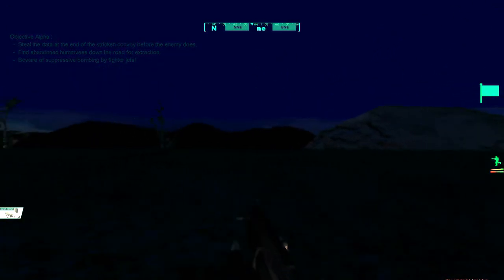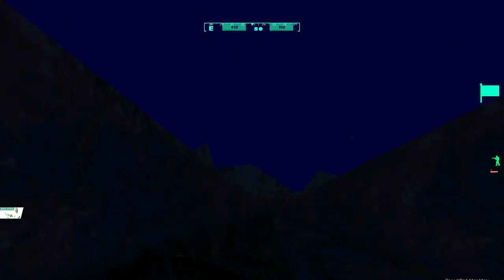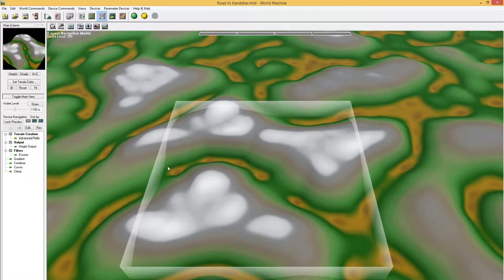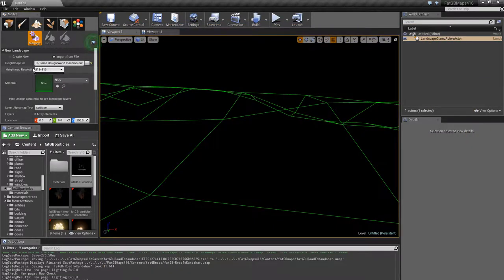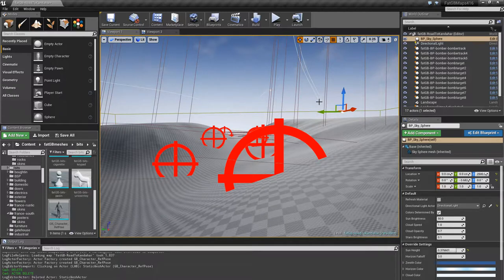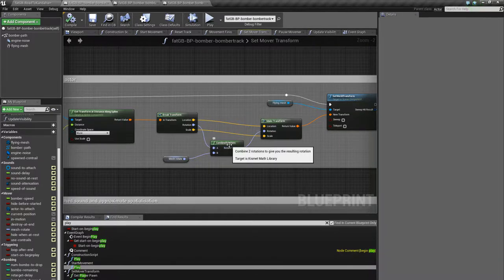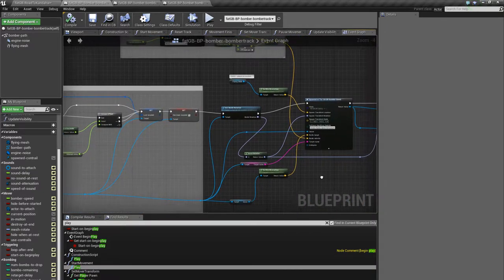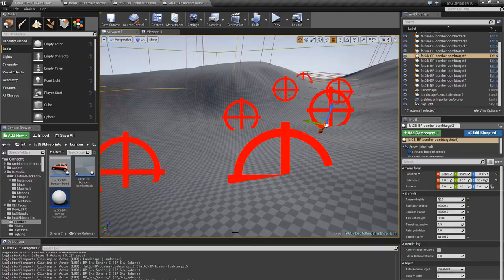Part 22: "Road to Kandahar" - Fresh Meat!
Well, it's a redo, of an Infiltration map from back in the day. The key feature of the relatively large, open map was the intermittent random airstrikes, penalising those who aren't in/near cover.

I play the Inf map for inspiration, then recreate the main feature in UE4. There is a sneak peak at the day version of the map (3m25); a quick look at World Machine, for building the base landscape (4m45); a quick overview of importing the World Machine landscape (9m00); and a leisurely stroll through the blueprint systems I've used to create the airstrike in UE4 (11m30 onwards).

See the end of the video for a preview of a low altitude fly-by (22m47) and a high altitude bombing run, as per the original Inf map (23m18).